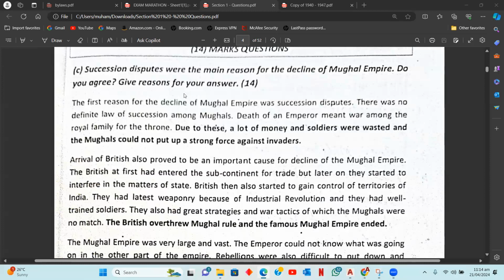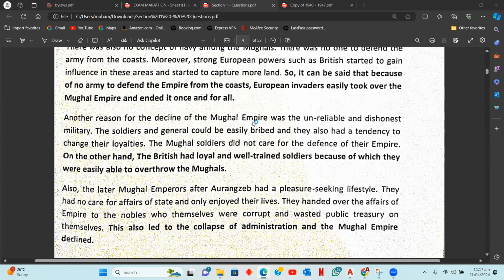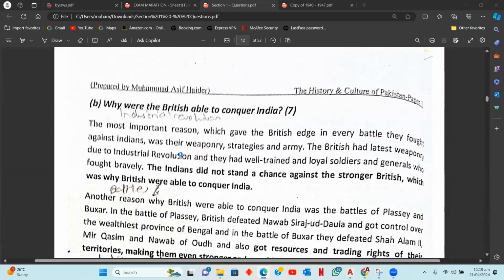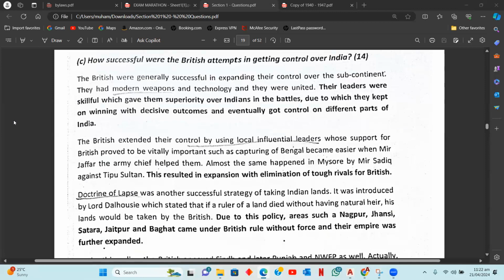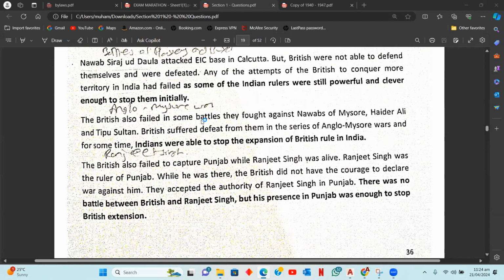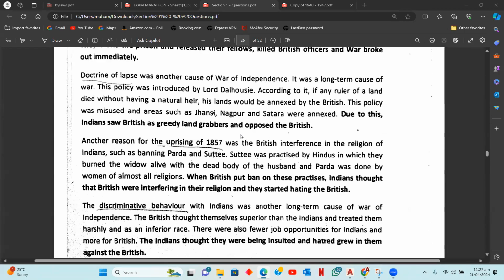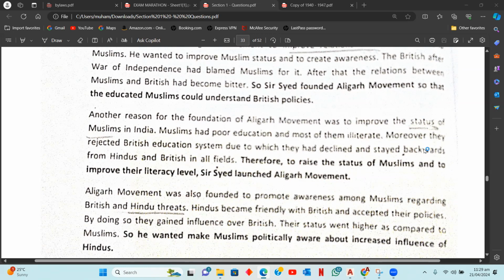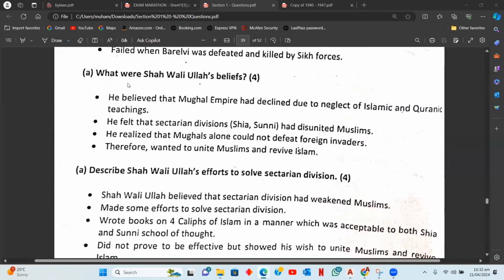IGCSE | O LEVEL | PAKISTAN STUDIES | 14 Marker Level Marking Questions Format Past Paper Questions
Providing exclusive preparatory lectures tailored for students enrolled in Cambridge International GCE O-Levels and IGCSE English and Pakistan Studies. If you're enrolled in any of the following courses, you've come at the right place!

O-Levels English (Code: 1123)
IGCSE First Language English (Code: 0500)
IGCSE Second Language English (Code: 0510)
IGCSE Pakistan Studies (Code: 0448)
O-Levels Pakistan Studies (Code: 2059)

Join us for expert guidance and comprehensive study resources designed to help you excel in your academic journey.